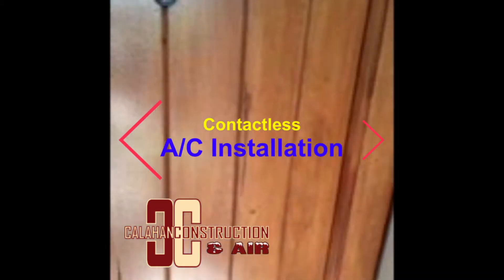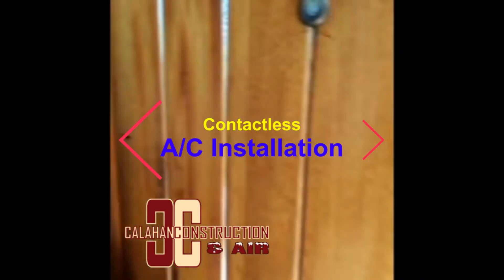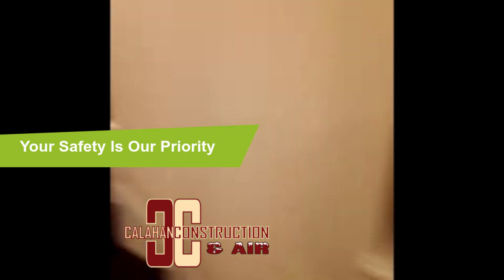Contactless Air Conditioning Unit Replacement Carrollton TX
Air conditioning contractor in Carrollton, Texas

This a review from a customer who experienced our service and loved our expertise and trusted that we were not going to price gouge. When integrity, punctuality, responsiveness and value matters. Check out what our customers are saying.

About Calahan Construction & Air
We take pride in offering honest pricing and reliable heating and cooling services. We’ll answer all your questions and let you know exactly what the installation or repair process involves.

We’re dedicated to meeting your needs by delivering first-rate heating and air services at competitive prices. You can count on Calahan Construction & Air for residential and commercial:

HVAC repair
HVAC installation
HVAC replacement
Commercial HVAC Services
Remodeling Services
We’ll inspect your system, identify the problem and recommend the appropriate repair or installation solution. Get a free estimate from a qualified HVAC contractor at Calahan Construction & Air. We serve homeowners and business owners in Carrollton, TX and surrounding areas.

Get a reliable solution to your HVAC needs CALL TODAY